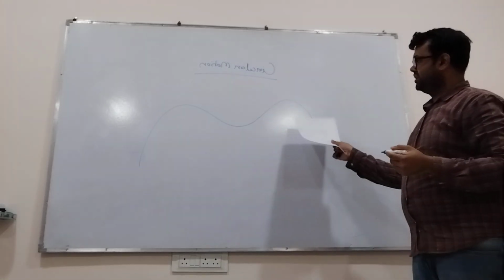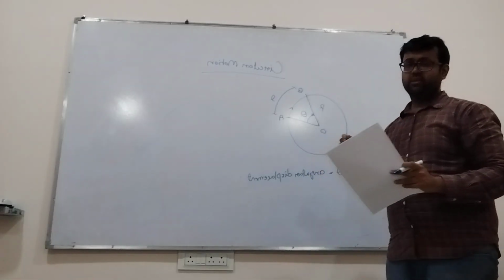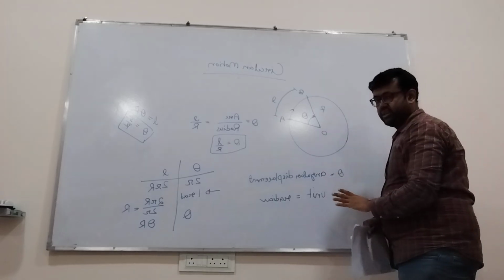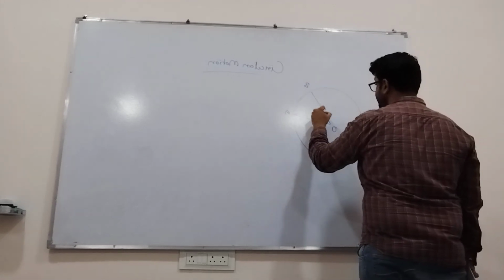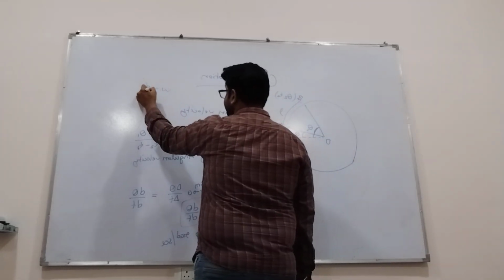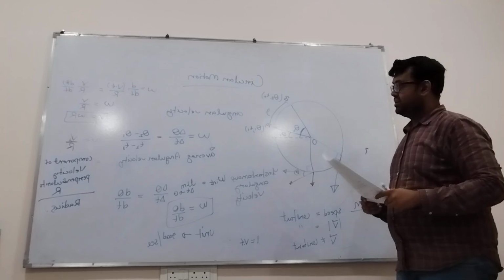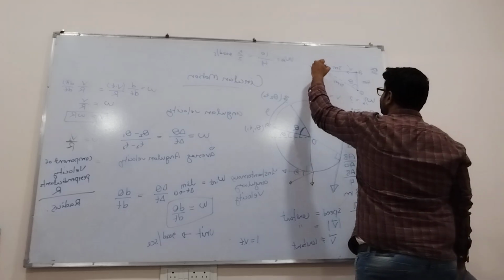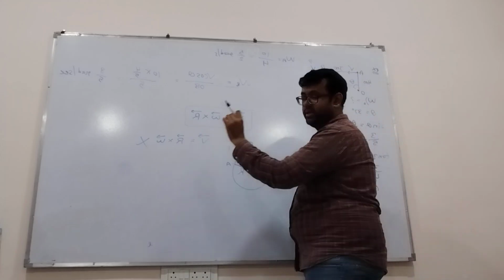Circular Motion 1